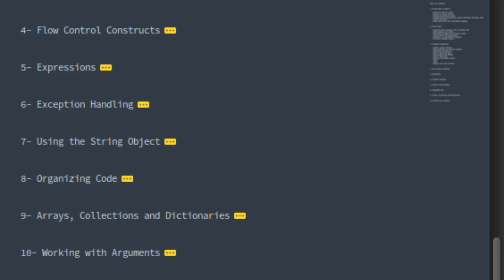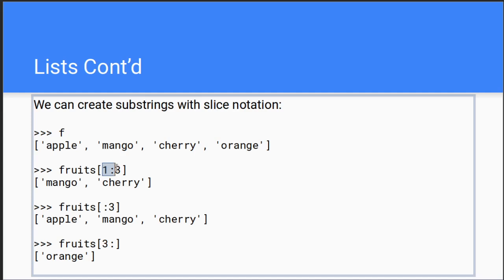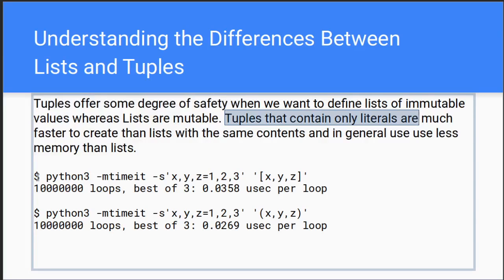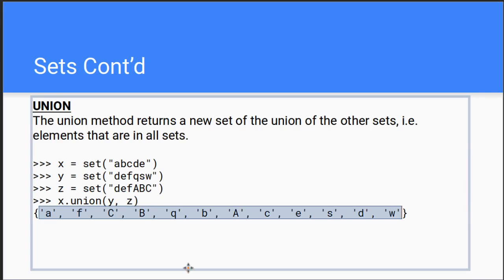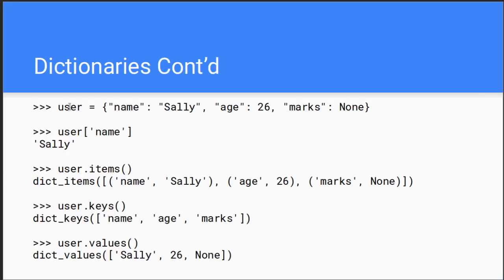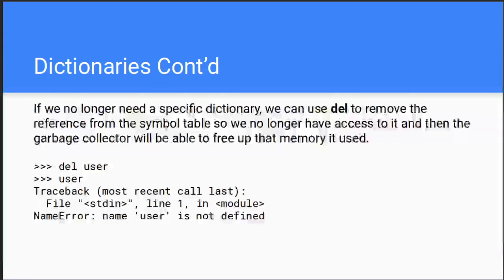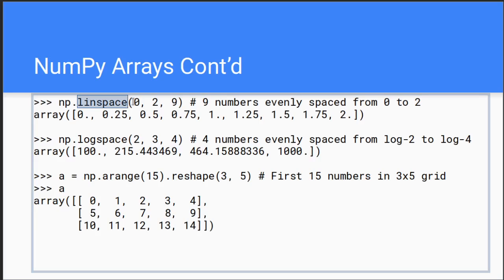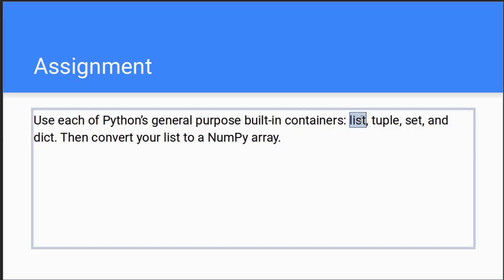Intro to Python Session 9- Arrays, Collections & Dictionaries, Sets, Lists &Tuples in Python